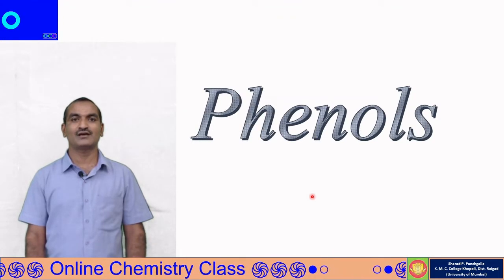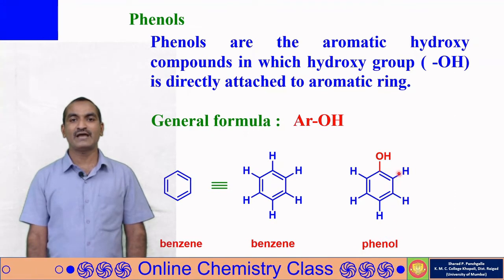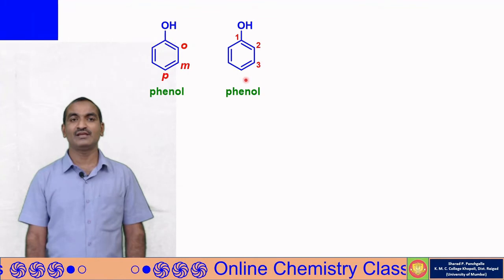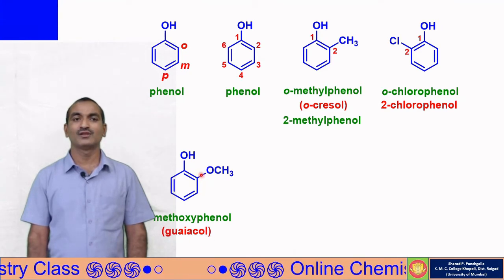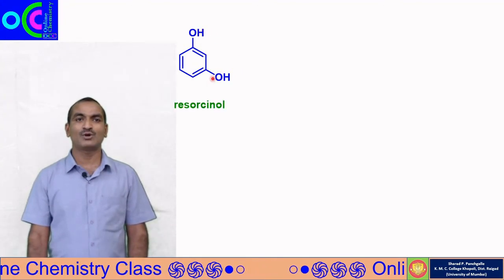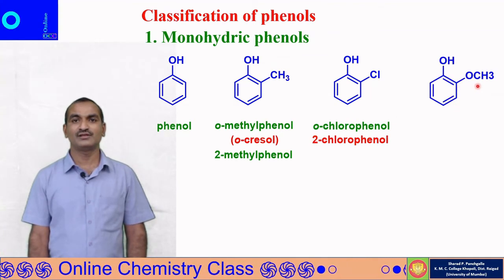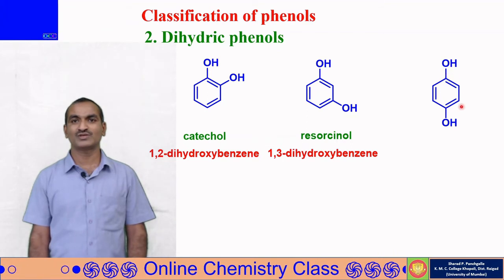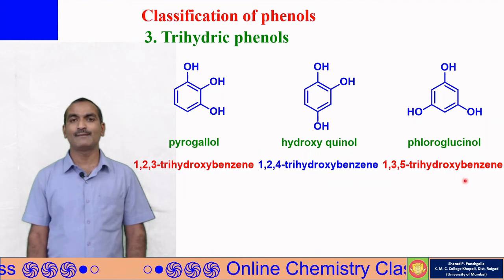Phenol Part 1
Introduction to phenols, nomenclature of phenols and classification of phenols